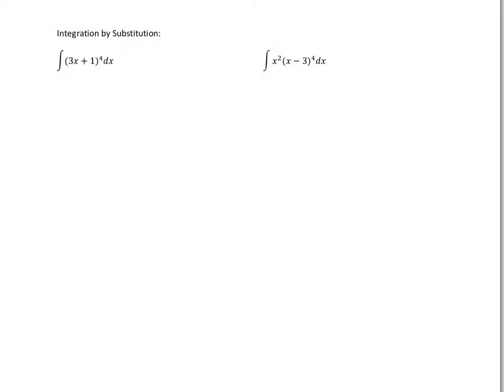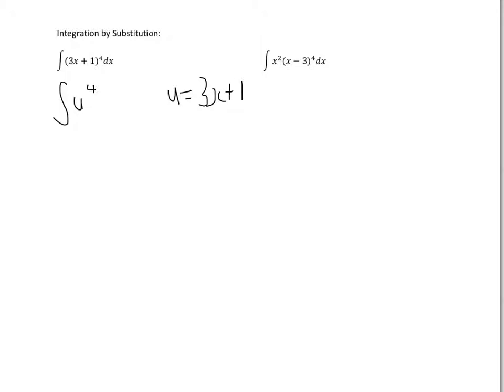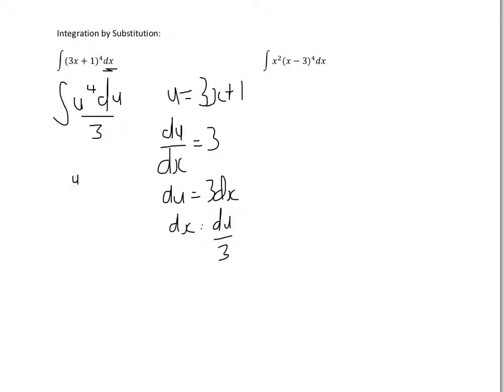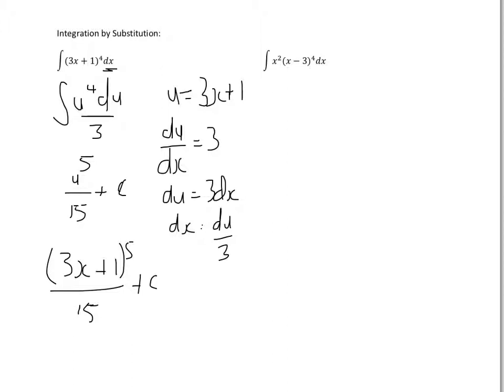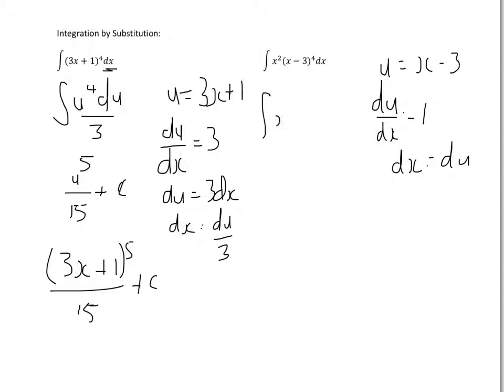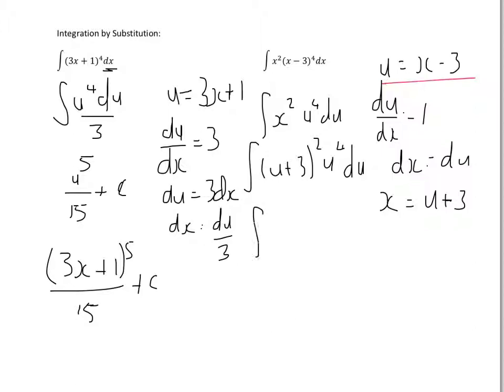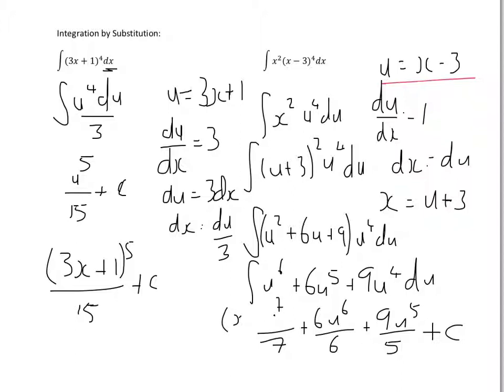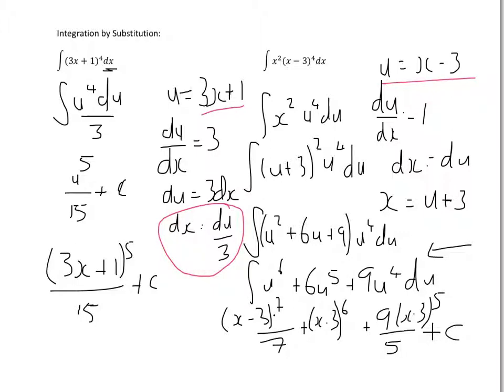Integration by substitution 18.1